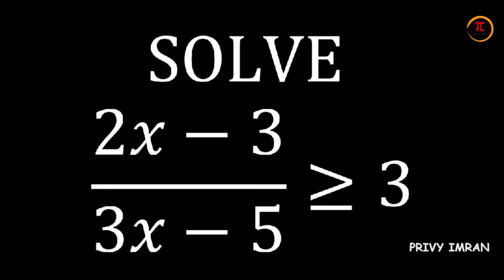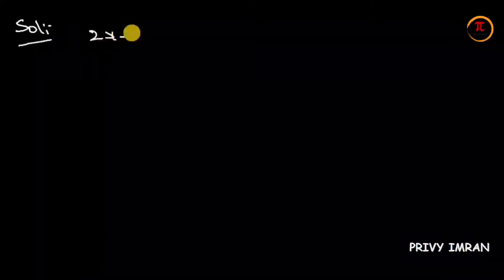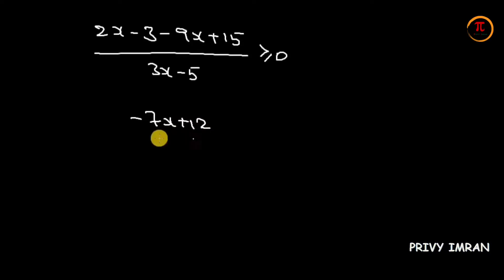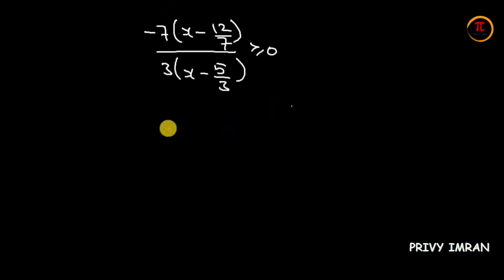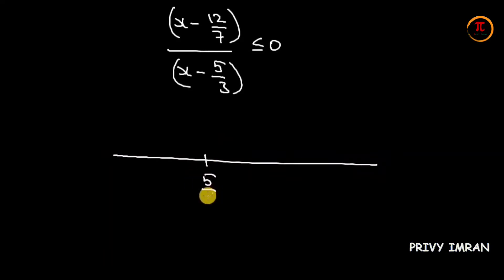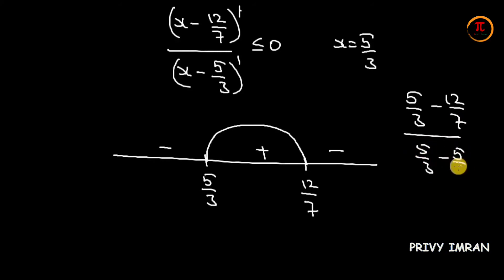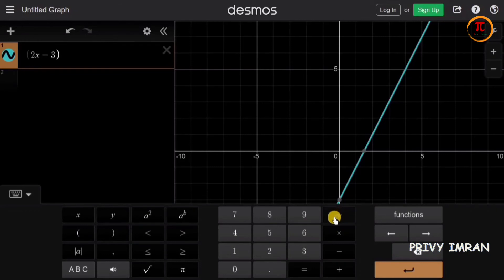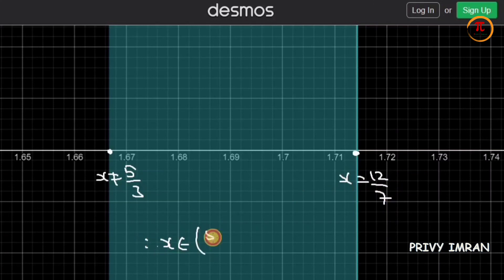Solve (2x-3)/(3x-5) less than or equal to 3.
This video explains about, solving the value of x in which (2x-3)/(3x-5) less than or equal to 3.

This concept have been adapted from : CENGAGE BOOK